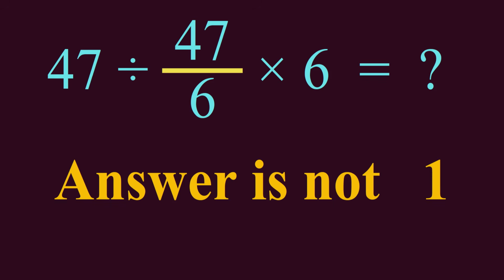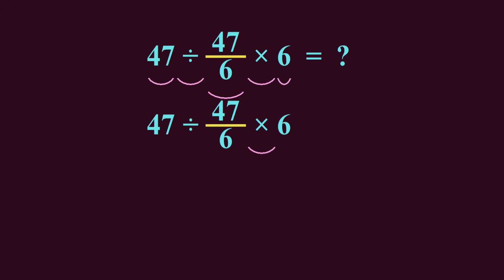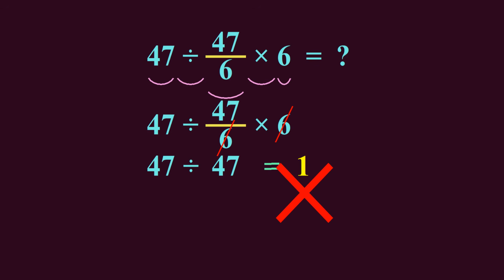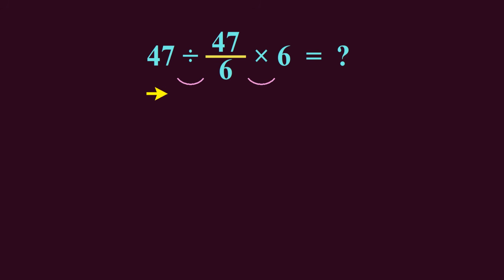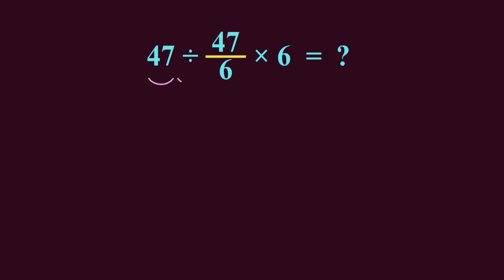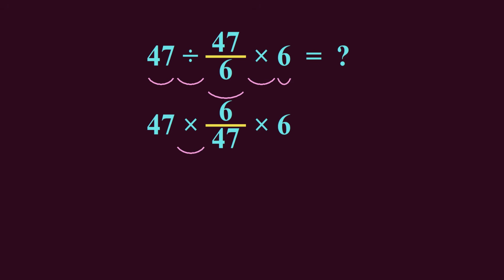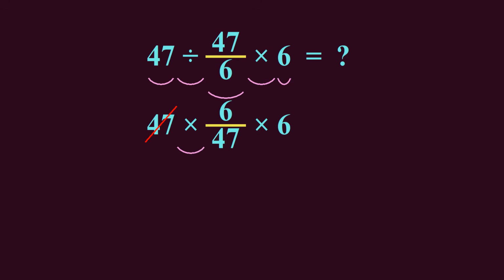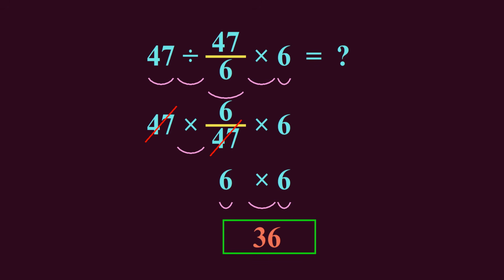Can you outsmart this viral math problem | 47 ÷ 47/6 x 6 =?